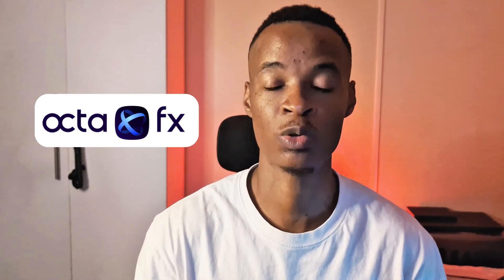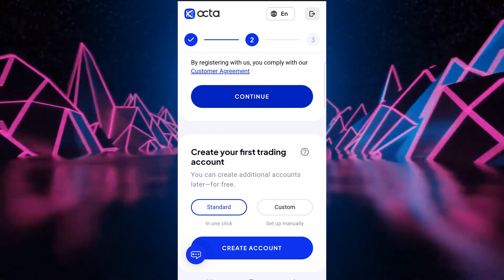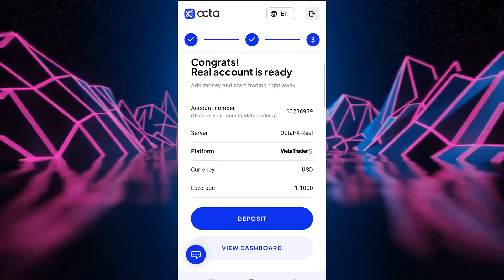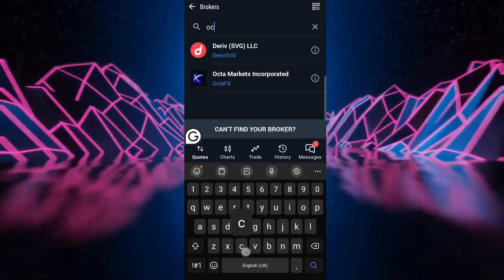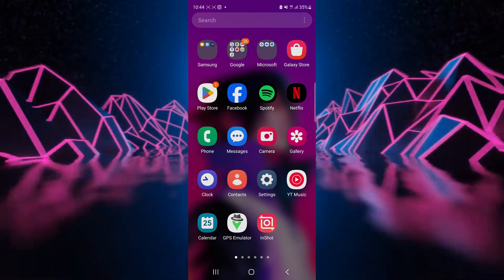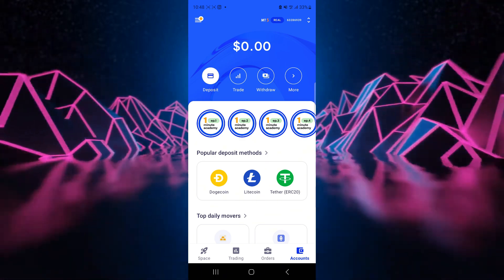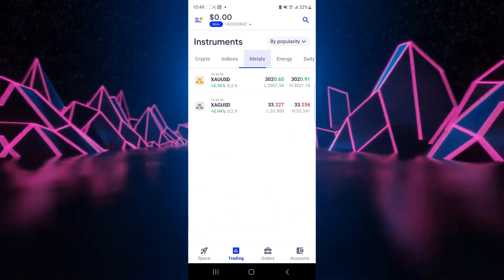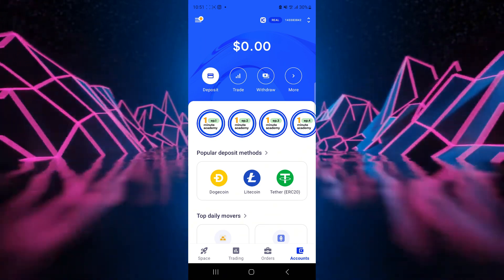How to Open an OctaFX Trading Account | Step-by-Step Beginner's Guide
Want to start trading with OctaFX but not sure how to create your account? In this tutorial, I’ll walk you through exactly how to open an OctaFX trading account in just a few minutes — even if you’re a complete beginner!

🔍 What you’ll learn in this video: ✅ How to register on OctaFX
✅ How to verify your account
✅ How to choose the right trading platform (MT4 or MT5)
✅ How to make your first deposit and get started

Whether you're in Zimbabwe, South Africa, Nigeria, or anywhere else, this guide will help you get started with confidence.